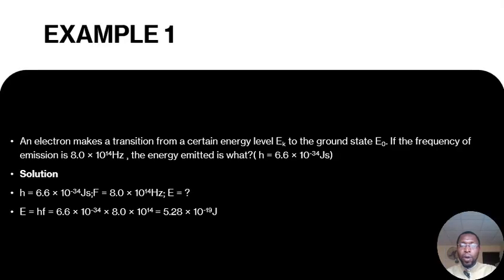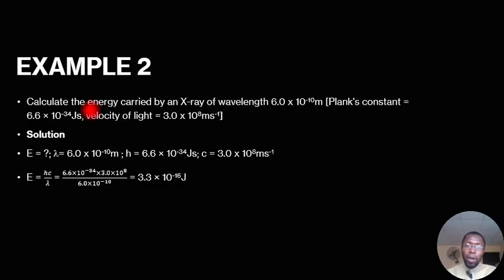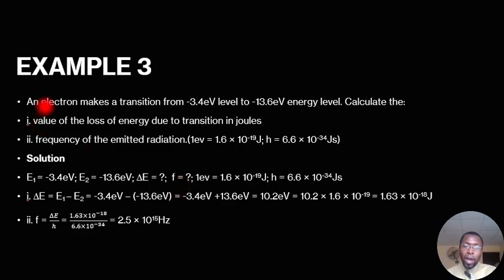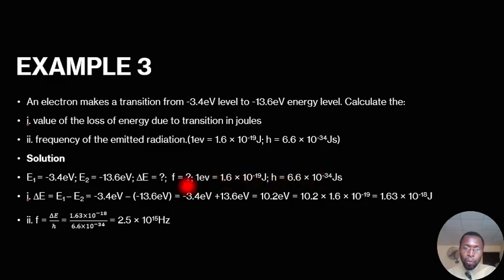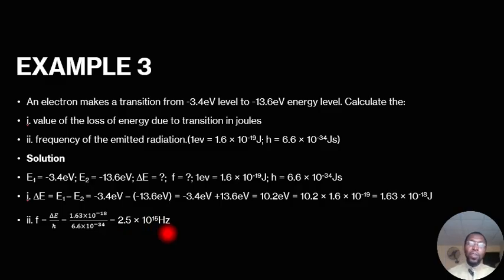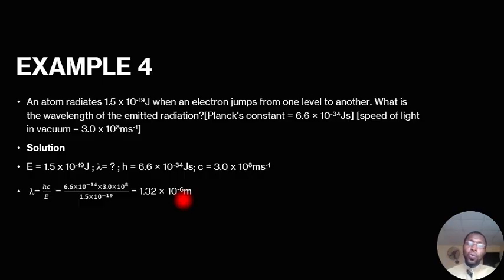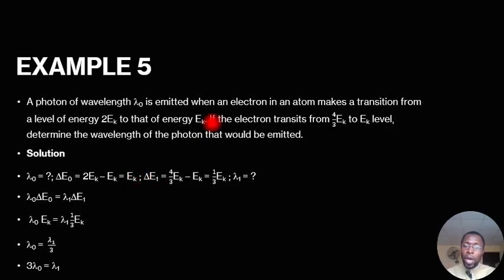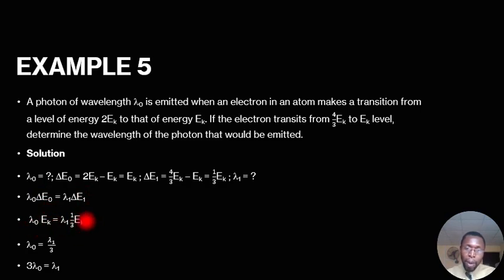QUESTIONS AND ANSWERS ON ENERGY QUANTIZATION